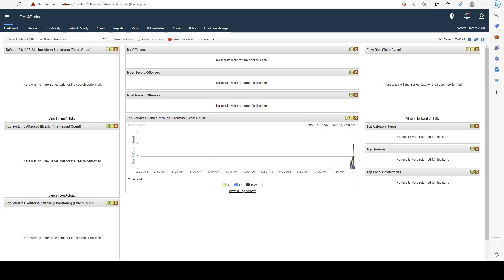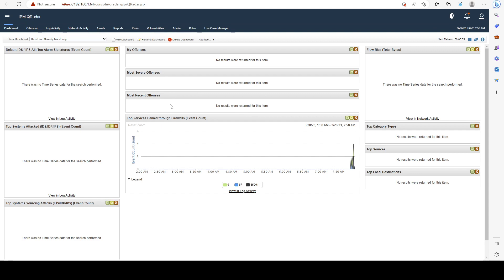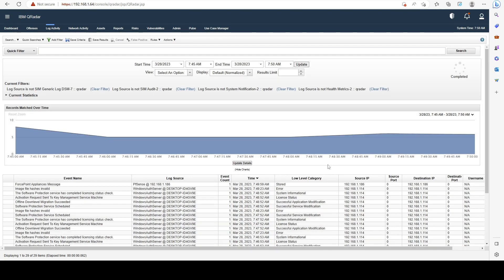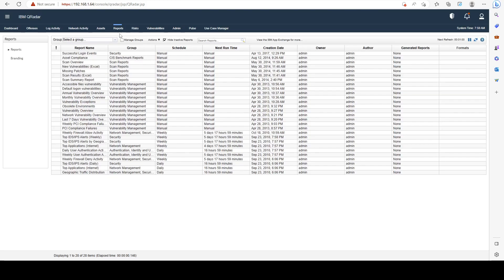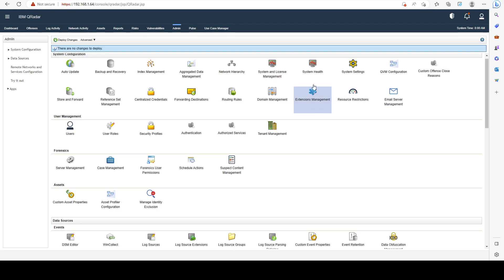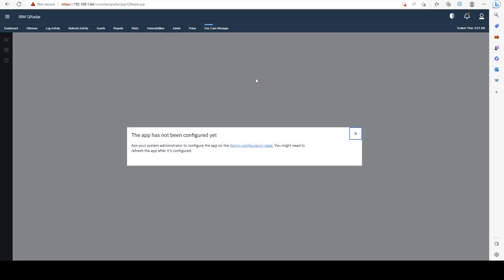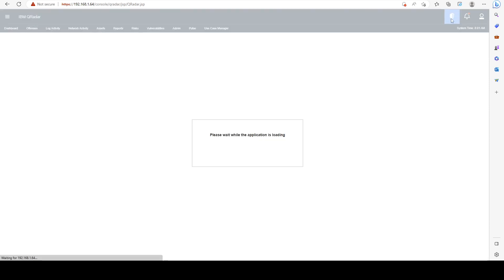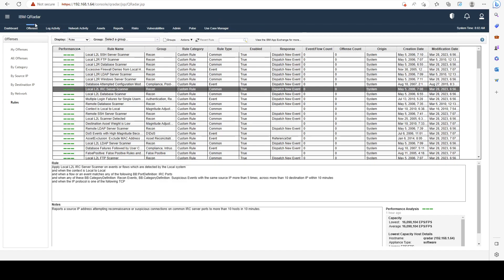Section 2 - QRadar overview - Lecture 1: User Interface